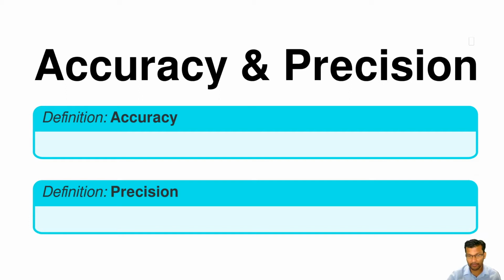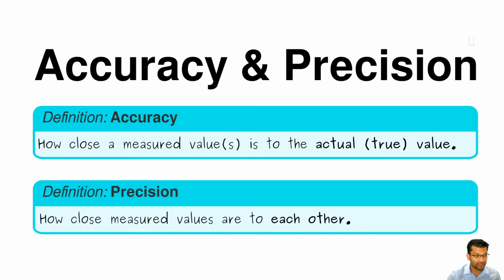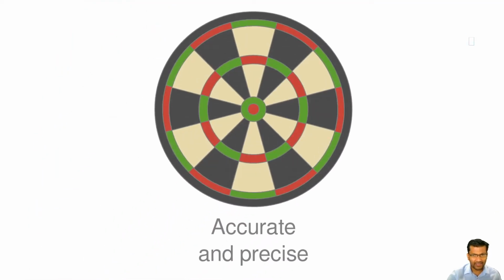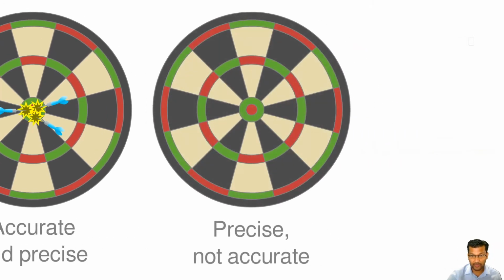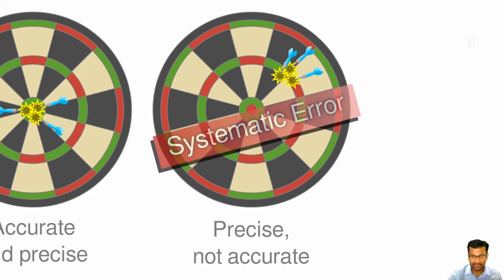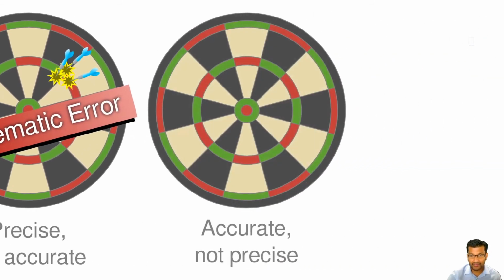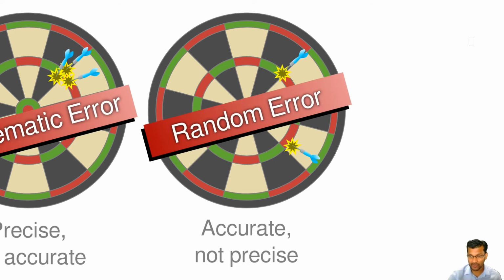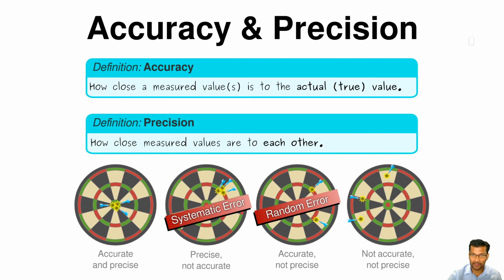Accuracy, Precision, and Errors